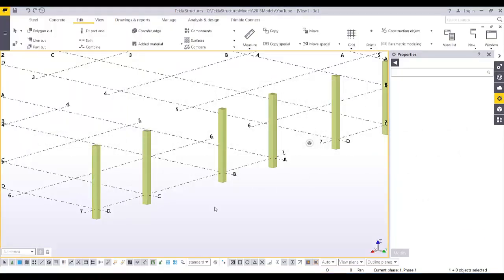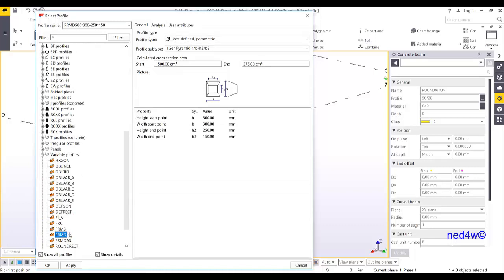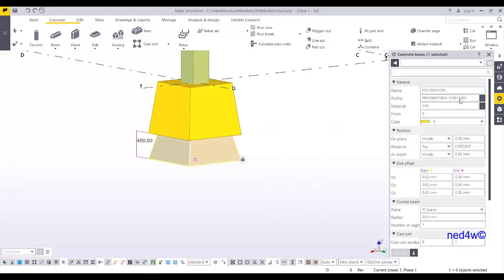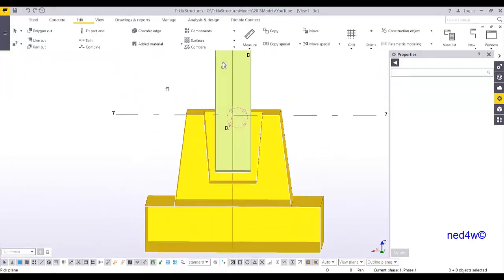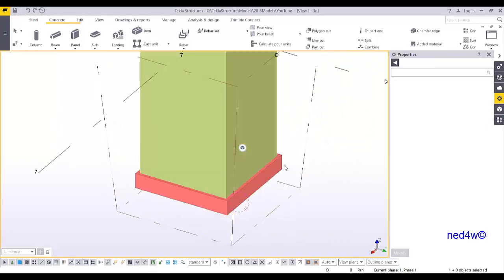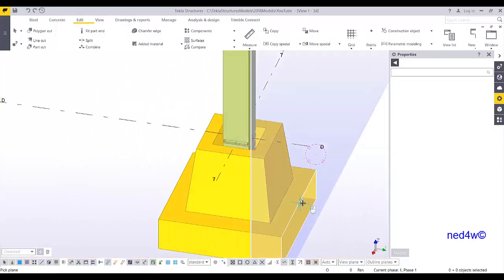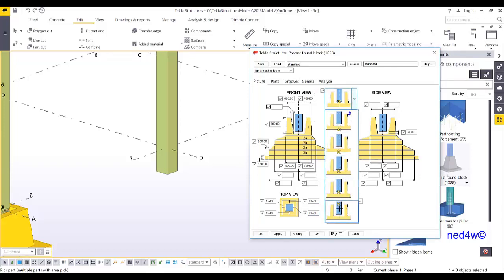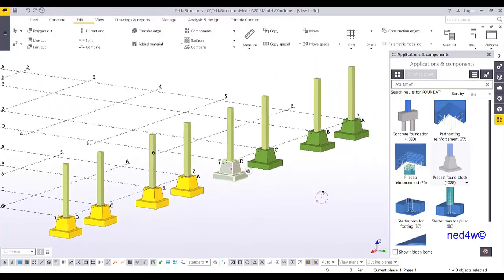How to create Pocket Foundation for Precast Column?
This video shows how to model the pocket foundation for Precast Column